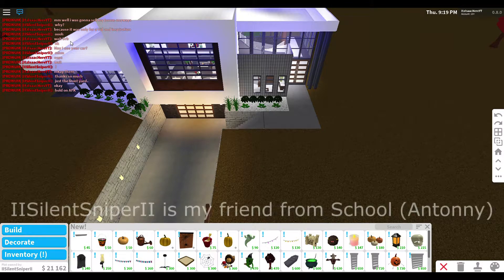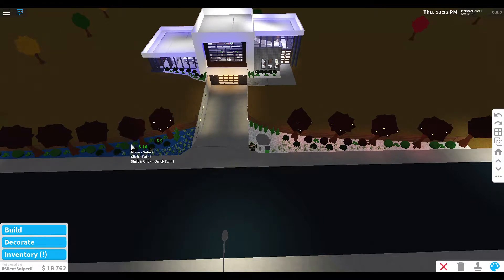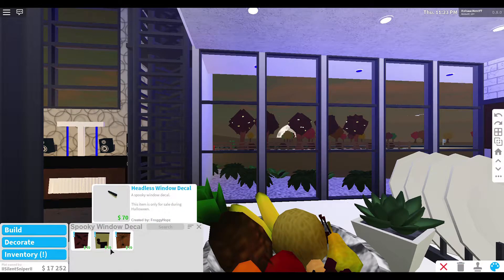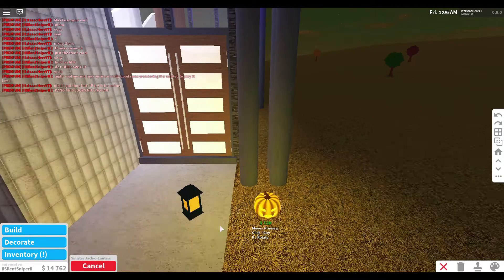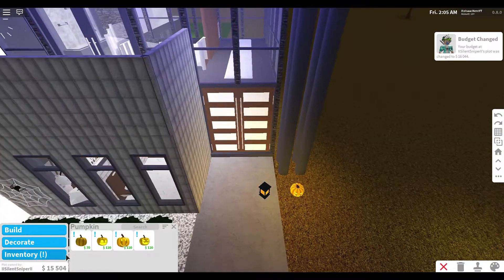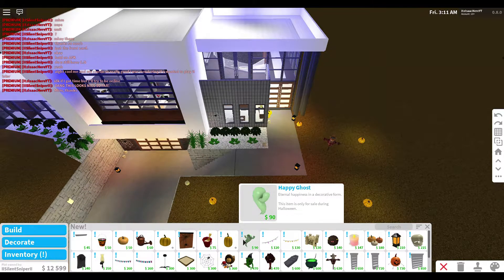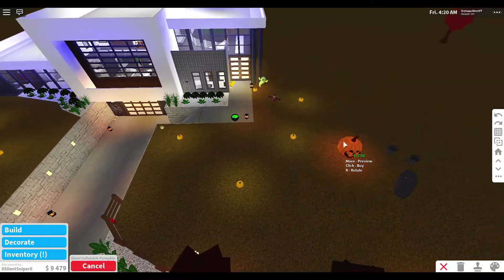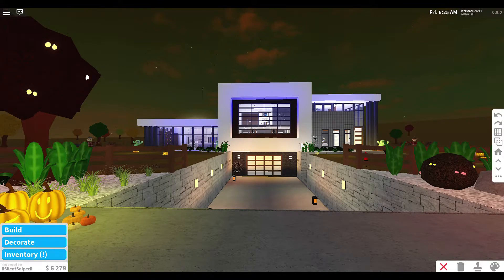HALLOWEEN BUILDING IDEAS/TIPS - Bloxburg ROBLOX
What is "Welcome to Bloxburg"?
Welcome to Bloxburg is a popular role-playing game on Roblox created by Coeptus. Players can build and design their very own dream house, work, hang out with friends, explore the city of Bloxburg, and more! The game has been in Beta for around four years and requires R$25 for early access until its official release.
Play Bloxburg Today!

(Some songs may not be included because of broken links or unknown sources)

Follow me on UTK.io!